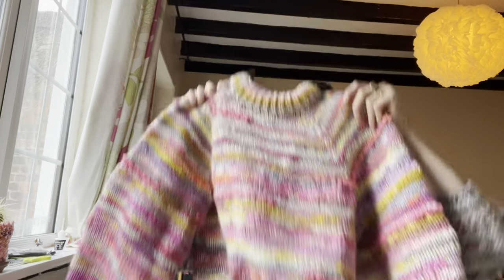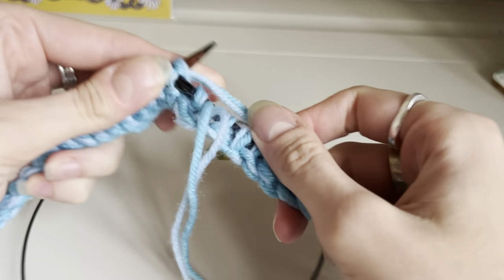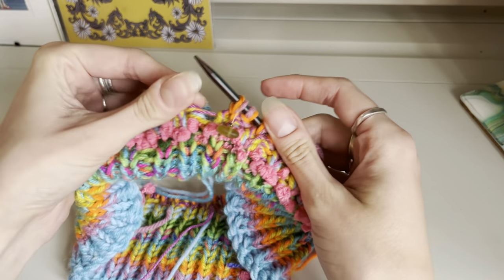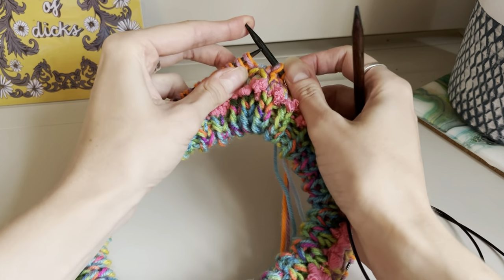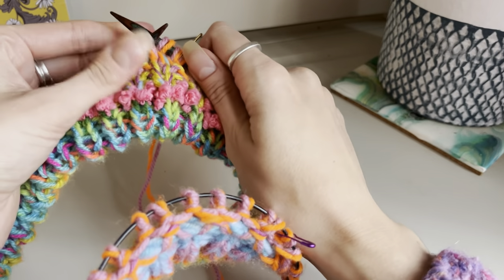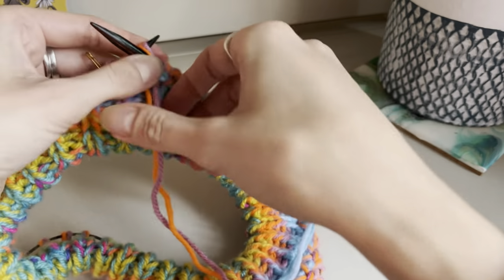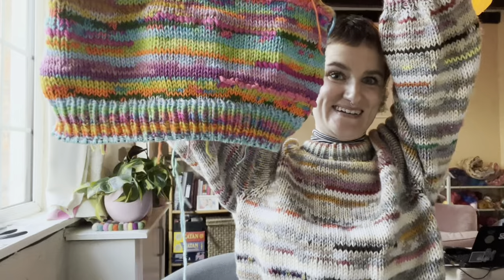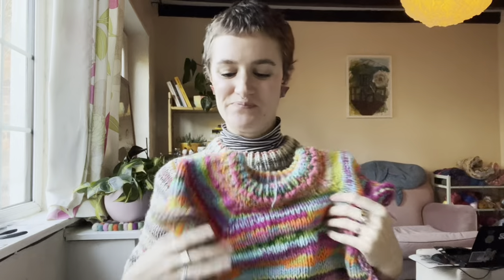Knit a Jasper Jumper - Full Tutorial For Knitting A Top Down Sweater In The Round - The Knit Edit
A full step-by-step tutorial for knitting the Jasper jumper by The Knit Edit. This pattern is super straightforward, fun to knit and would make a great first project if you've never tried knitting in the round before. Don't forget to tag @theknitedit on Instagram!

Timestamps:

0:00 - Intro
0:45 - Colour palette selection
1:14 - Casting on
3:04 - Joining the first round
5:27 - Neck rib
5:55 - Changing colours
7:14 - Folding the neck trim
10:37 - Start the raglan shaping and short rows
27:00 - Finish short rows, start regular shaping rows
31:28 - Split the sleeves
40:28 - Body rib
41:34 - Cast off body rib
45:44 - Pick up sleeves
52:45 - Cuff decrease and cuff rib
55:25 - Cuff cast off
59:14 - Finishing touches